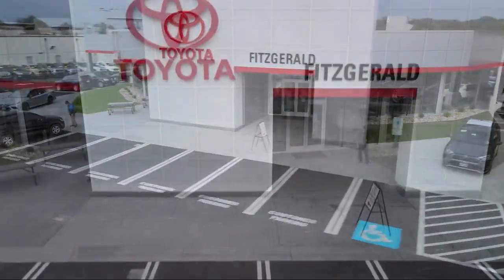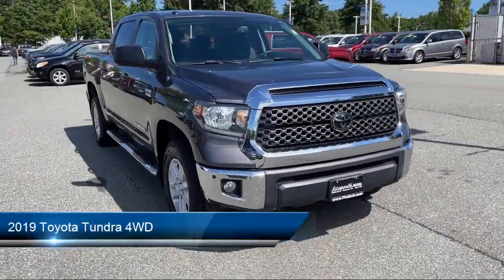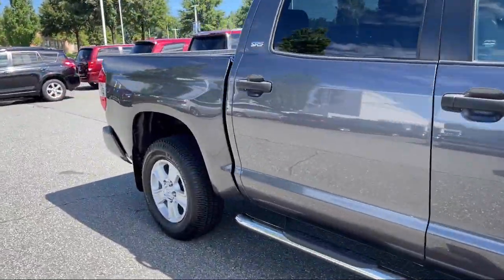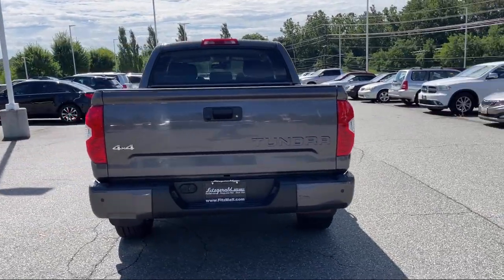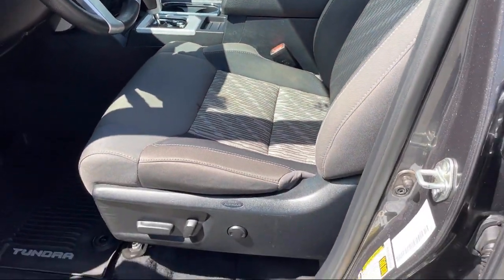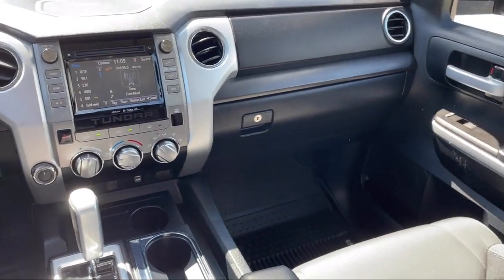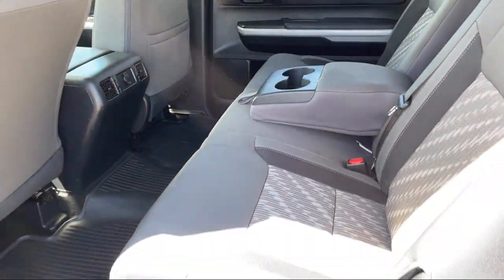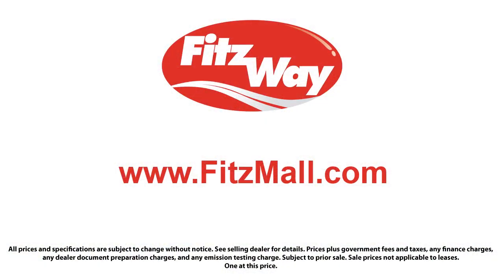2019 Toyota Tundra 4WD SR5 CrewMax 5.5' Bed 5.7L (Natl)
2019 Toyota Tundra 4WD SR5 CrewMax 5.5' Bed 5.7L (Natl) - Stock Number: DA85306 - VIN: 5TFDY5F1XKX785306.